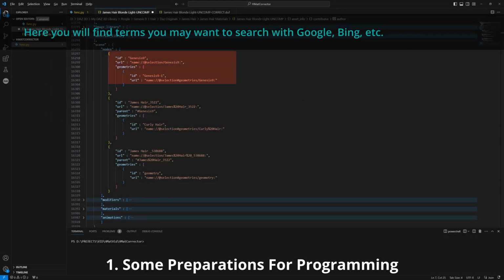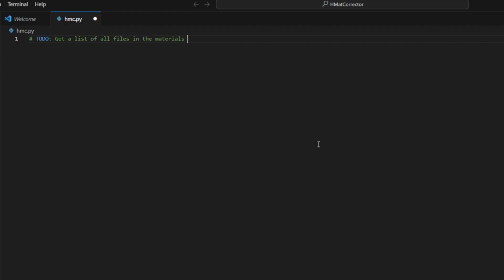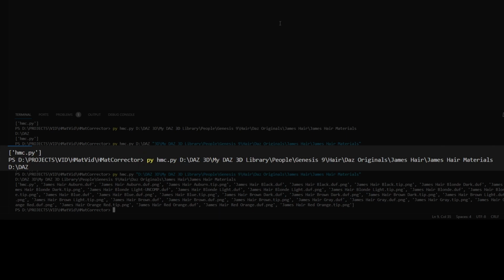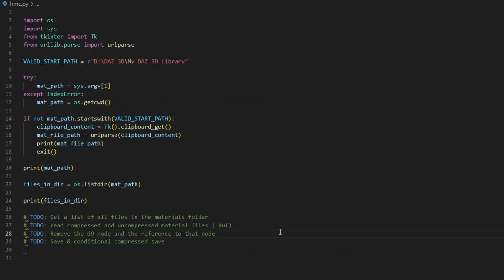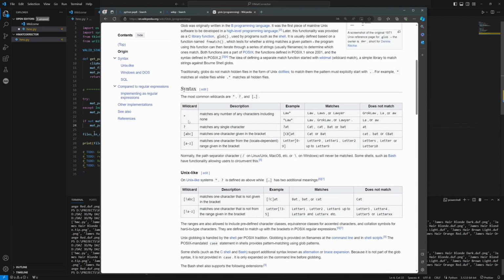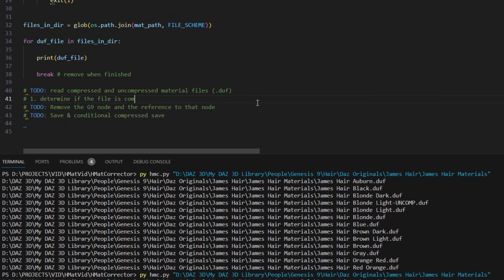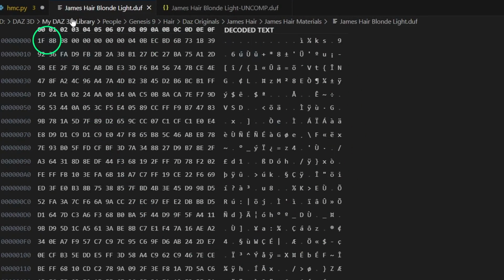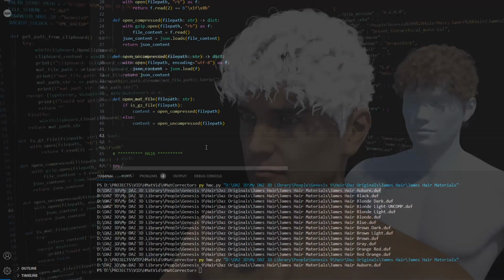Fixing DAZ Material Files with Python - Part 2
In this Series I create a Python script fixing DAZ Hierarchical Material Files so that they do not only work on Genesis 9 but on all generations.

Part II tells you how I started a script and various Python basics

[00:00:48] 1. Some Preparations
[00:04:23] 2. Reading files from a directory
[00:06:19] 3. Command line parameters.
[00:07:34] 4. Try-Except blocks.
[00:09:01] 5. parse a path from the Windows Clipboard
[00:11:27] 6. Create functions in Python
[00:13:37] 7. Globbing
[00:14:32] 8. Terminate with exit codes
[00:15:09] 9. Conditional branches and loops
[00:17:01] 10. Find out if a file is GZip compressed.
[00:20:30] 11. Read from files in different modes.
[00:22:30] 12. Read a JSON file